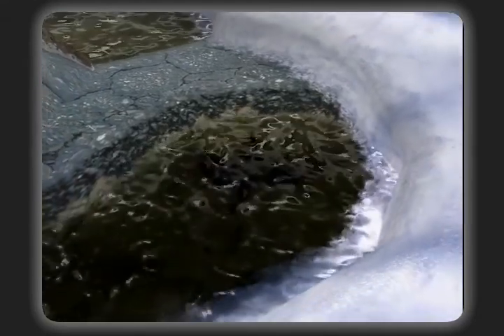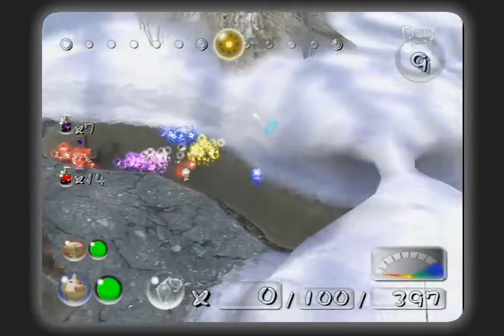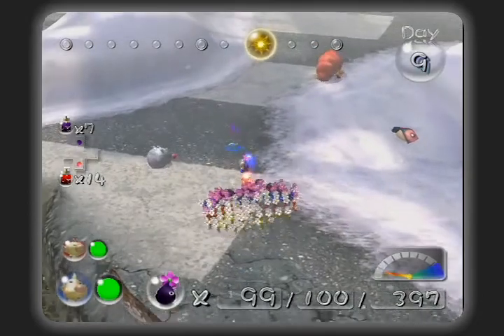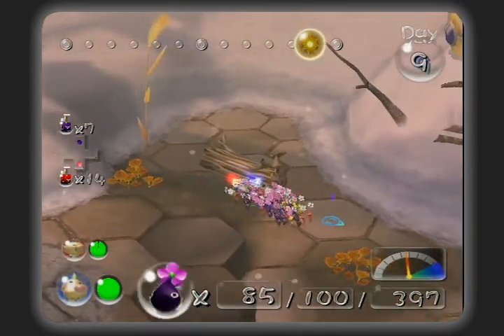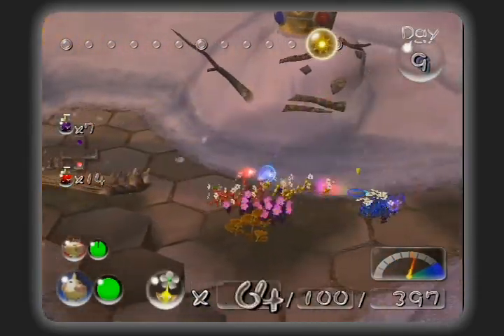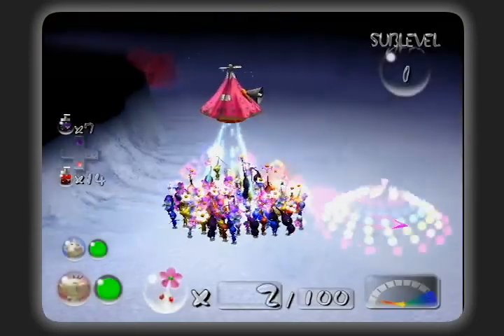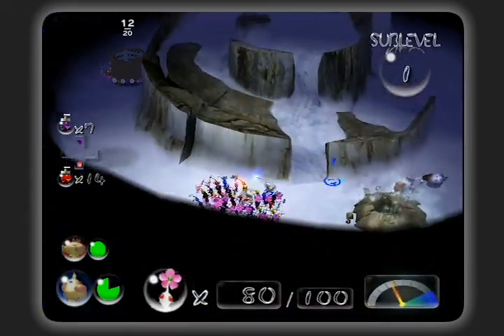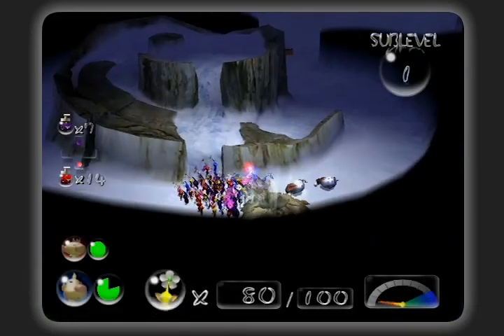[K] Pikmin 2 (100% No Pikmin Lost) - 9 - Back to basics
This cavern might be a pain.

Everything you see and hear in this video besides my voice and logo is copyright Nintendo. Buy their things.

I update it whenever a new video is uploaded and with any info about the channel.